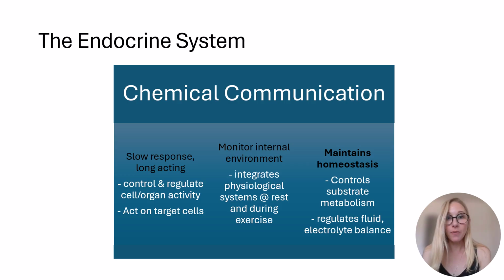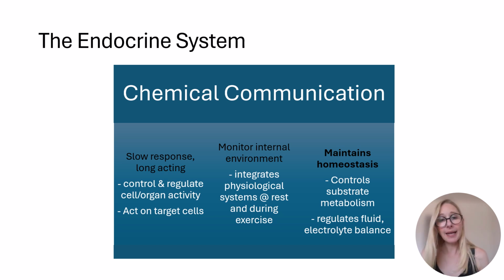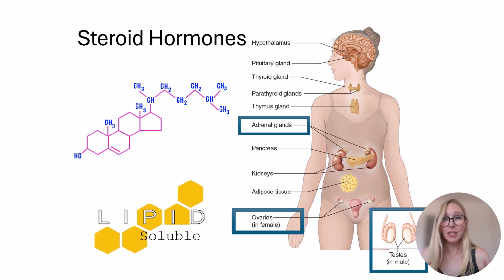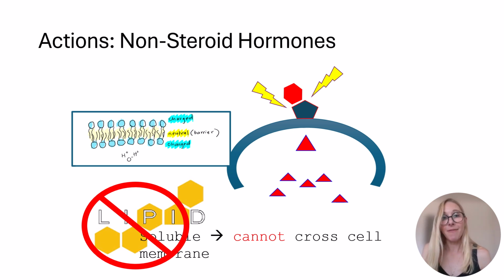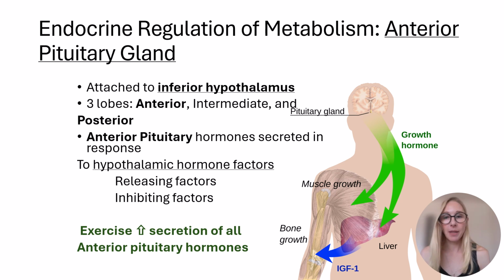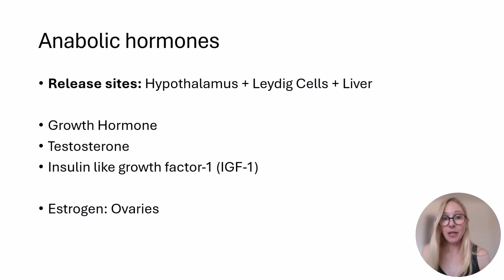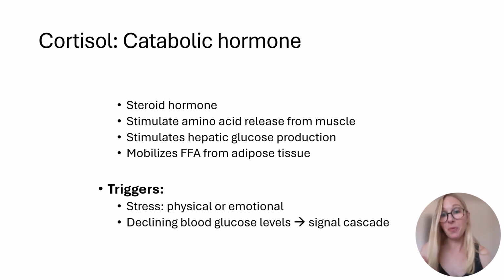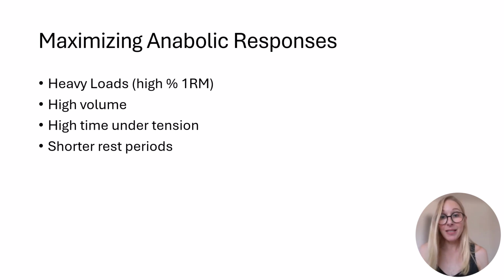Hormonal Responses & Exercise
Learn about hormonal responses to exercise from Dr. Kristen Cochrane: Co-founder of the The Strong She PhD and Associate Professor of Exercise Science